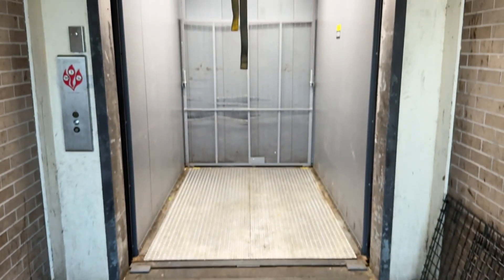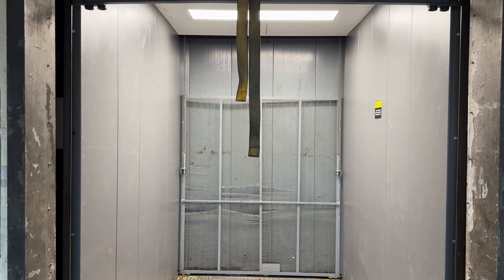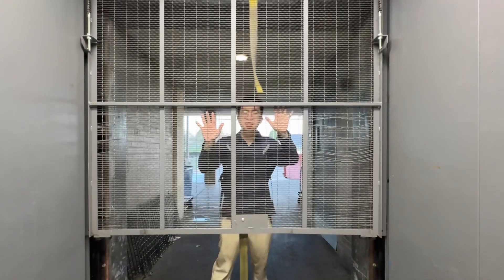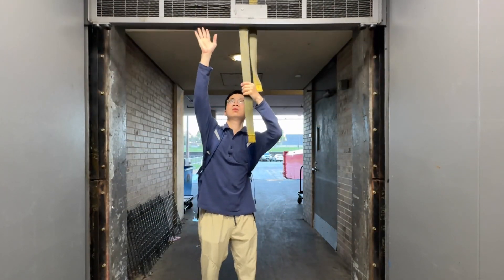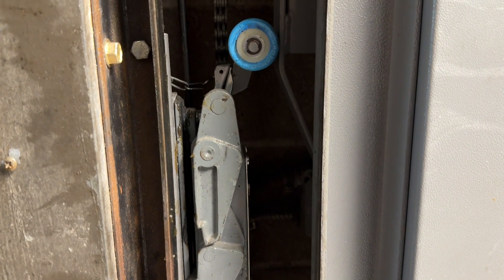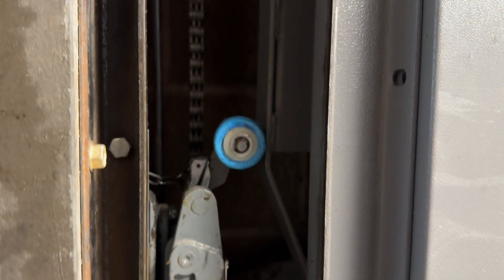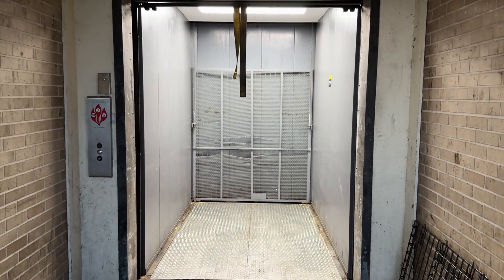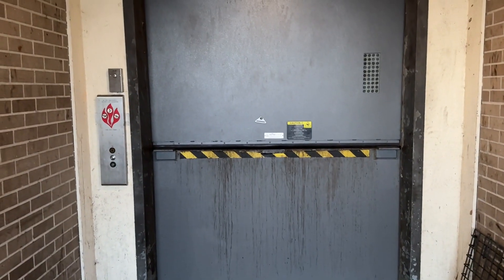Fully Replaced ThyssenKrupp Hydraulic Freight Elevator at Moody Tower, U of H in Houston, TX.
Video Recorded on March 6, 2024: Not sure if you have noticed, but this elevator was fully replaced according to an employee before letting me stack my camera on a tripod Inside the elevator cab as it rides. Everything is pretty much all explained on video, and there’s a link down below here to see what this elevator originally looked like, and I am quite thankful I got a video of it before this full replacement took place. Originally installed in 1979 and modernized in 2007, but fully replaced as of 2023.